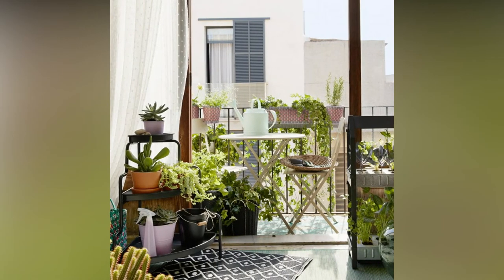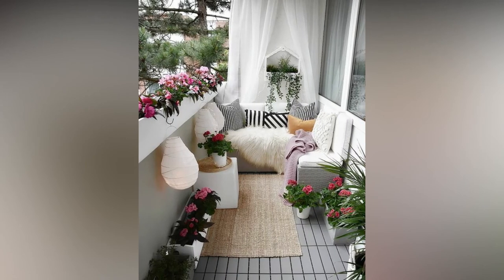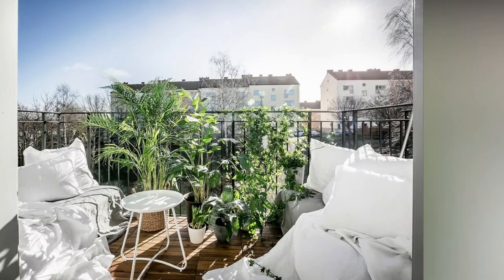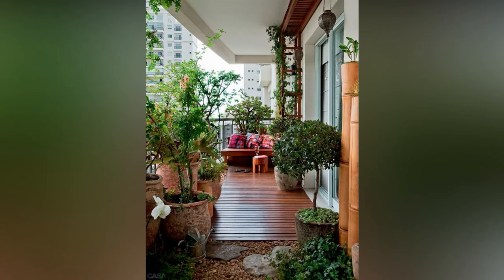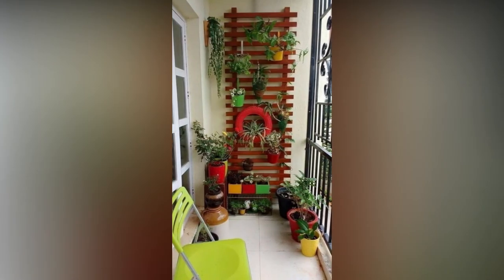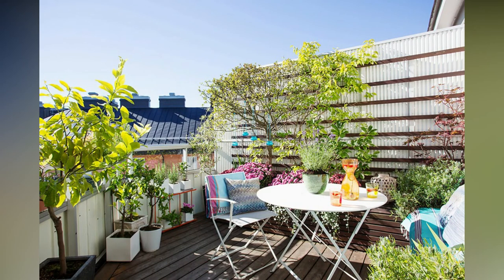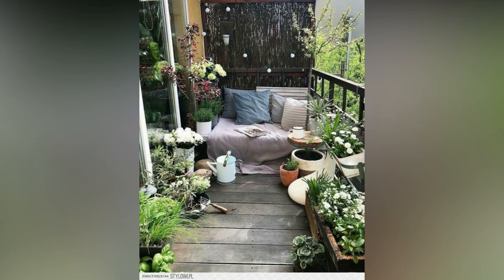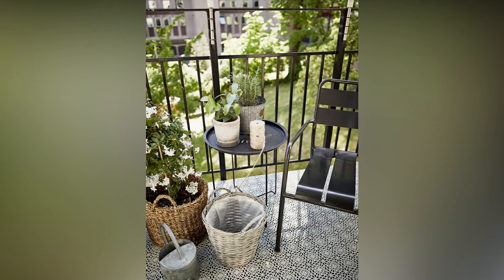Balcony Garden Design: Balcony Decorating Ideas - Home Gardening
Going to show small balcony garden design ideas. I hope you will balcony garden ideas. Which balcony garden design you like most. You can go with small balcony garden.
Balcony can be transform into a garden. All you have to brings some plants and set them according to available space.